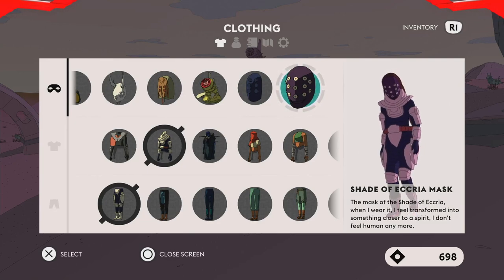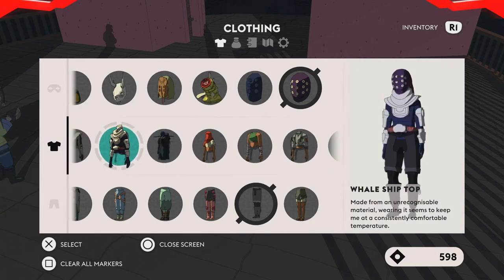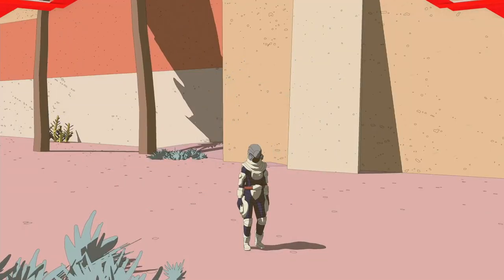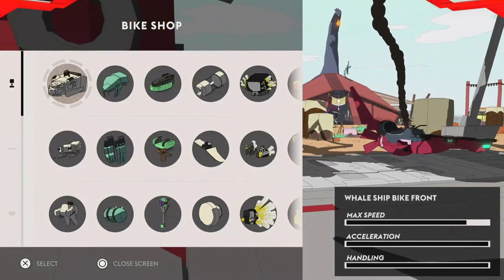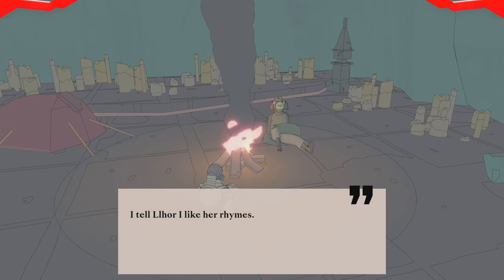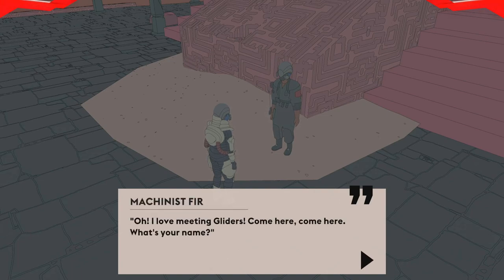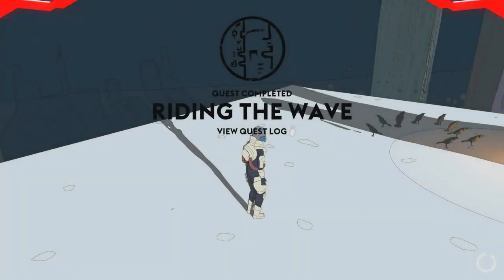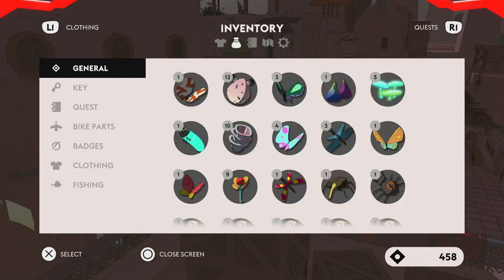Sir, That's MY Flamingo! | The Pirate King Plays Sable | Part 7